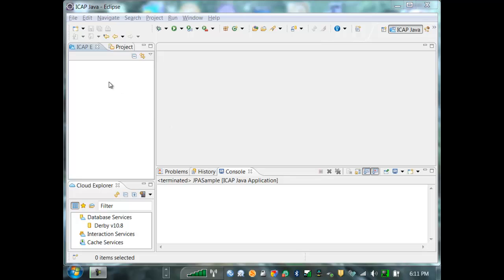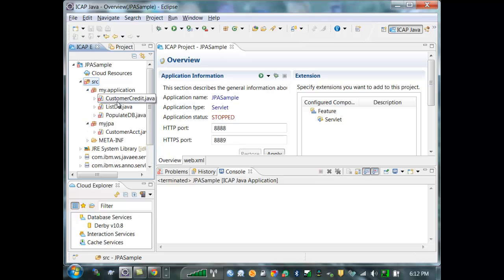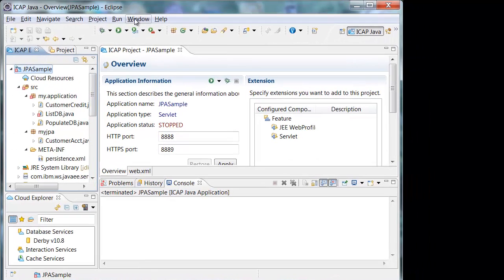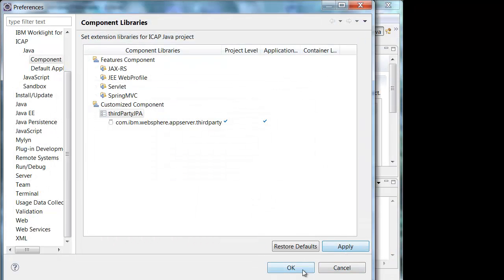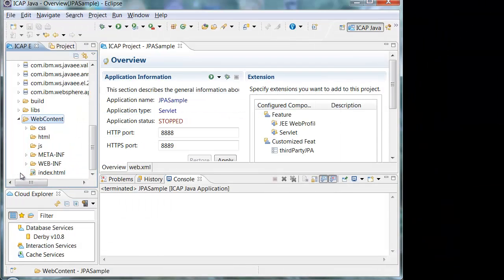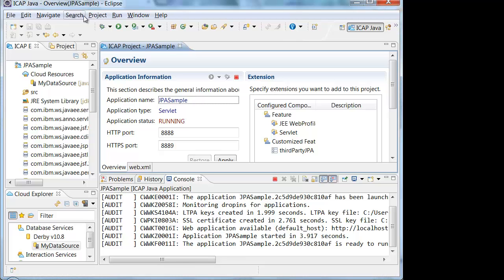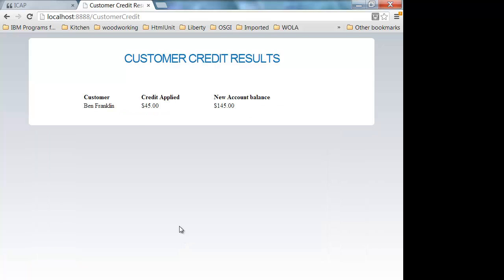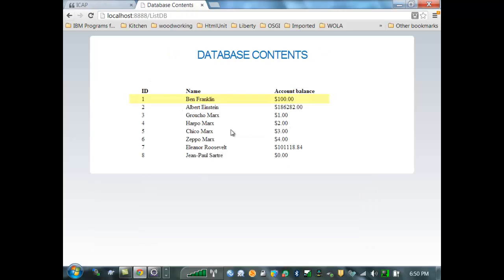Project Icap: JPA Sample with Derby service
This video will enable developers to rapidly "get a feel" for developing a novice level JPA application with a Derby database service using in Project Icap.